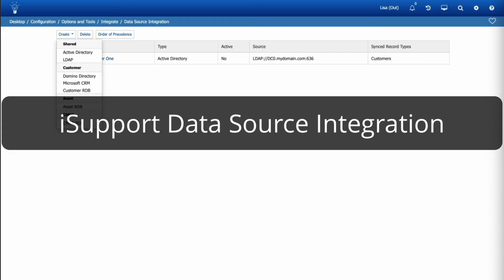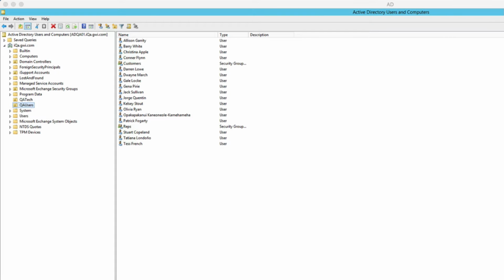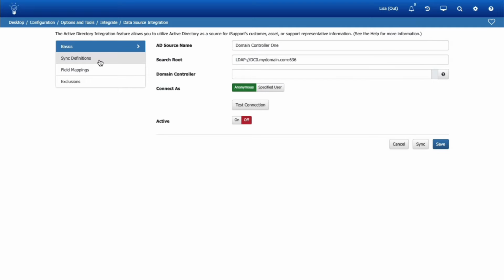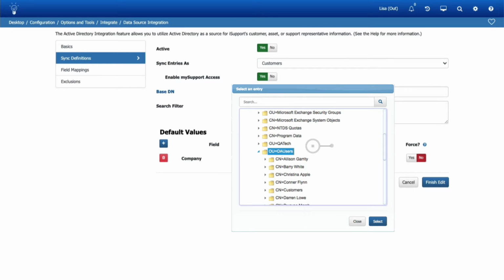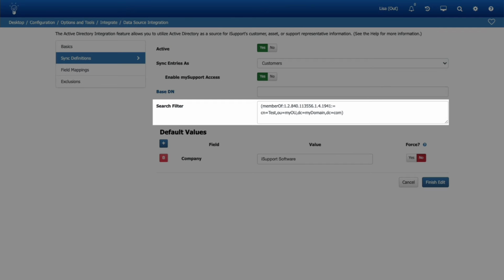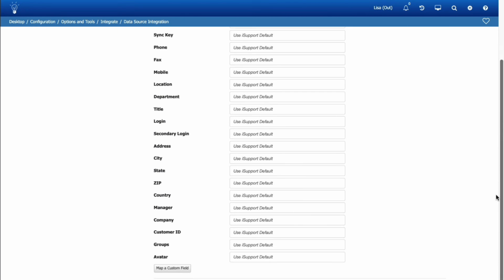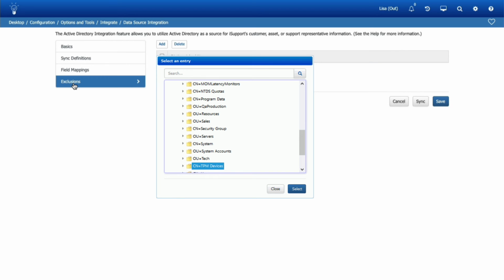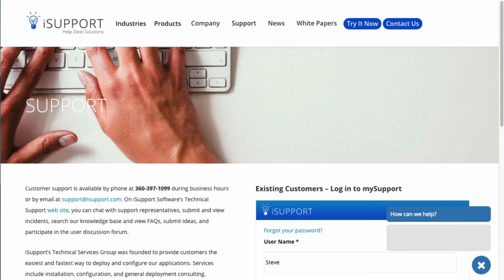iSupport Data Source Integration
This video includes information on iSupport's Data Source Integration feature which utilizes Active Directory, LDAP, Domino Directory, Microsoft CRM, and other relational databases as a source for iSupport’s customer, support representative, asset, and configuration item information.
Setting Up a Data Source Integration Definition 00:42
Using Sync Definitions 01:14
Mapping Fields 02:13
Specifying Exclusions 02:41
Enabling Windows Integrated Authentication 02:59